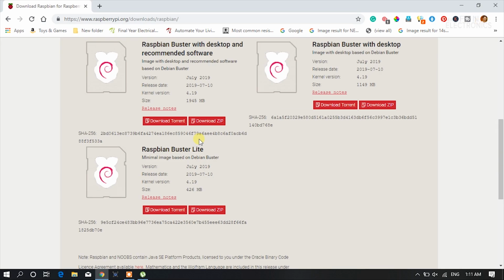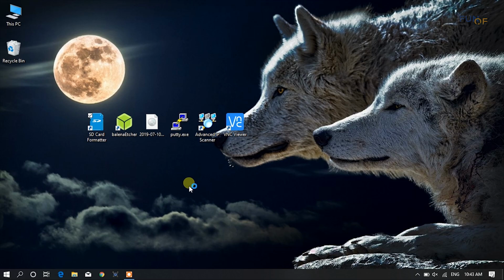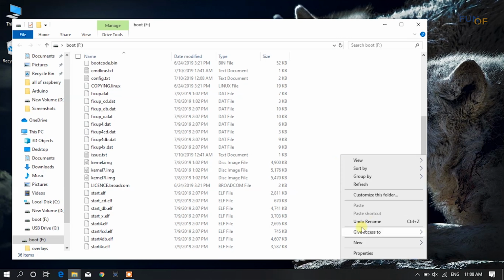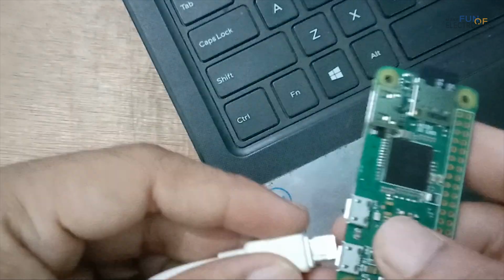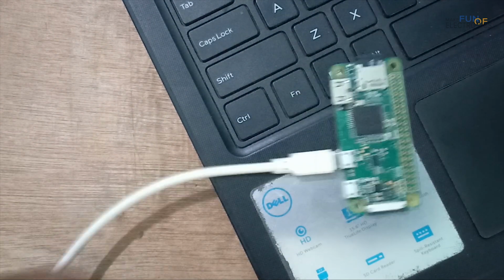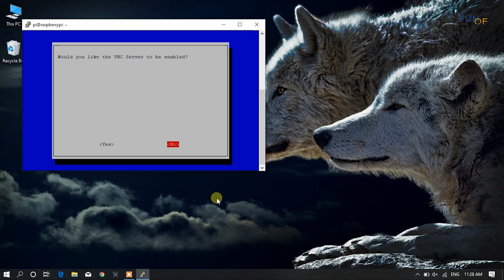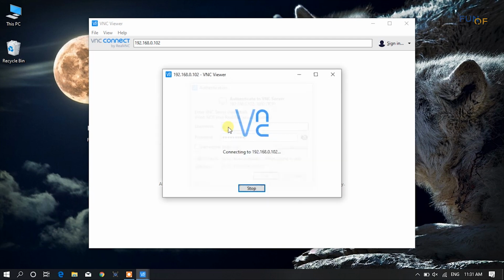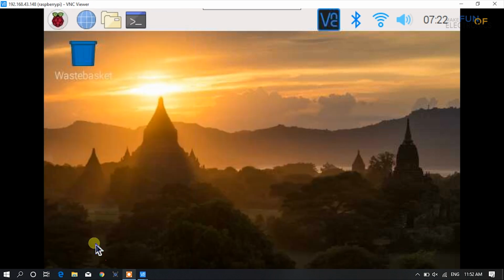How to Setup Raspberry Pi Zero W without Monitor - Complete Guide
Notice: We are planning for a new idea. We are going to upload the Lab-manuals for graduation Level. We have already covered the Engineering Department. If you want to contribute the Lab-Manual for any graduation Department, it will help us to make something.

Visit our Another Website for Electronics Project and Interesting things.

About Us: We want to upload all the lab-manuals on our website for all the engineering department and we want to make an electronics project and some Video tutorial that will help you for your career.